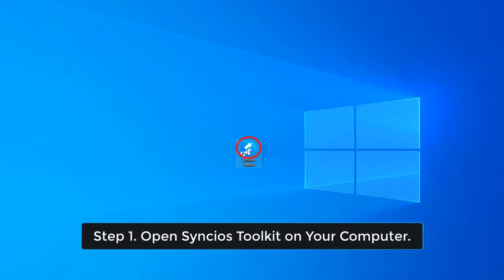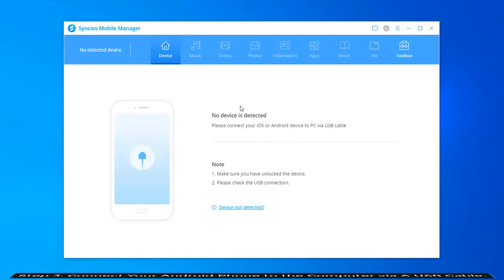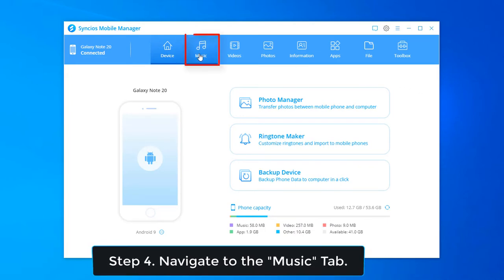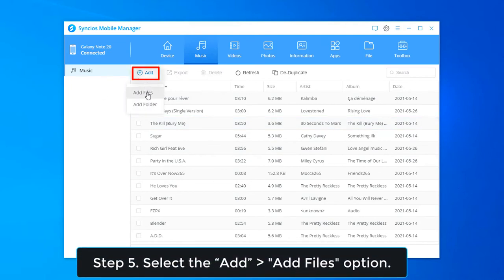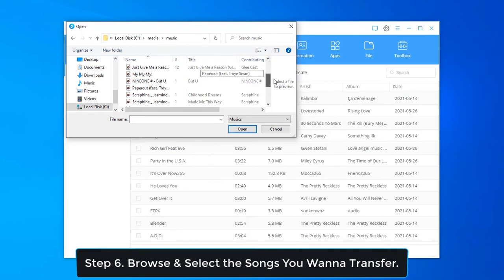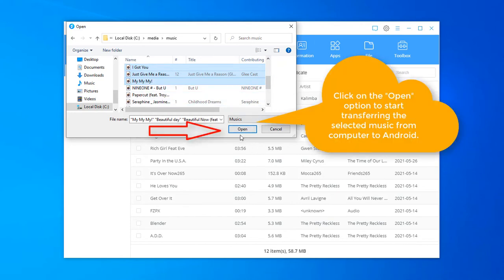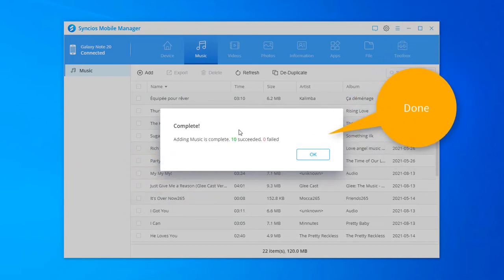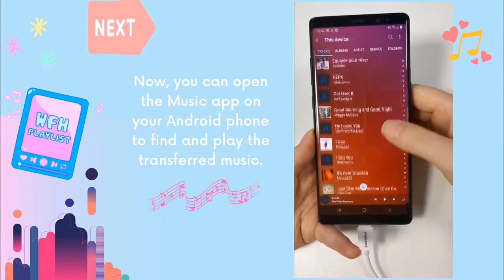Transfer Music from PC to Android in 2021【Free & Easy】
This tutorial will show you an easy way to transfer favorite music from PC to Android phone via Syncios Mobile Manager

), one management tool for all smartphones, transfer music, photos, video and more from mobile phone to computer, selectively import data from computer to iPhone. iPad, Android phone.

Step 1. Firstly launch Syncios toolkit on your computer and then tap "Mobile Manager" to run Syncios Mobile Manager.
Step 2. Navigate to the "Music" tab on the top menu bar and click on the "Add" button, then select "Add Files" from the drop-down list.
Step 3. View and select the music you need to transfer, then tap the "Open" option to continue.
Step 4. After a while, the selected music would be imported to your Android phone.
Step 5. Go to the "Music" app on your Android phone to check the imported music.